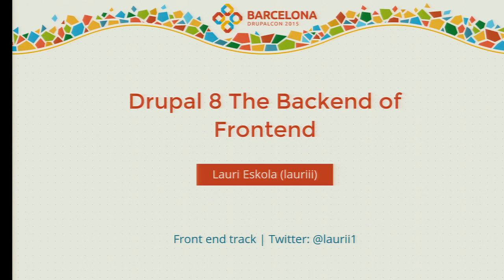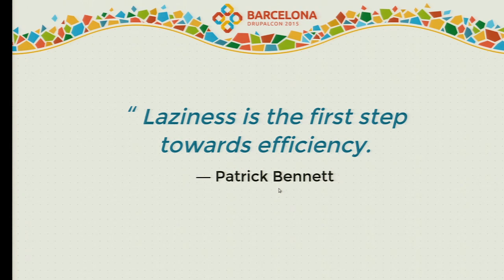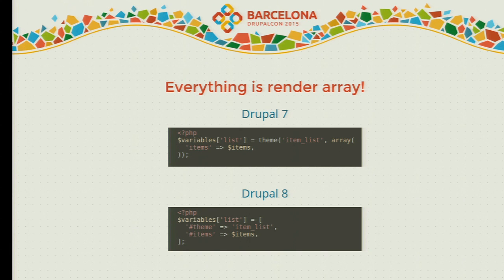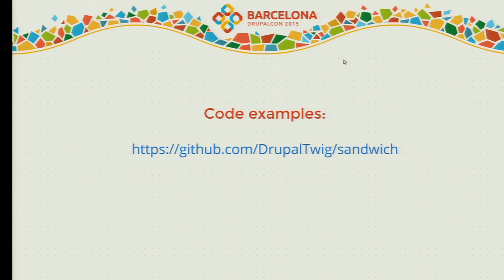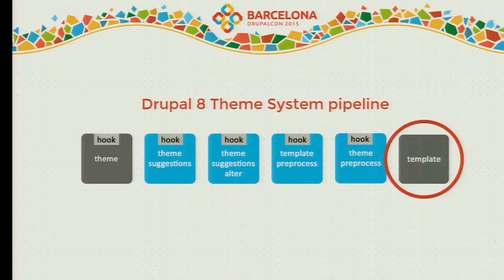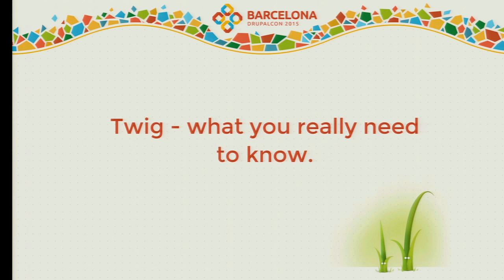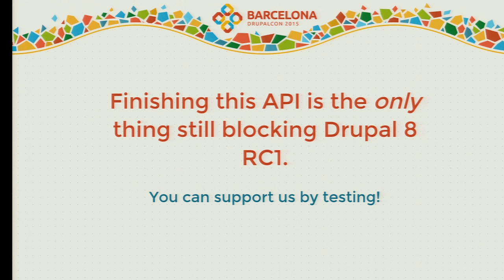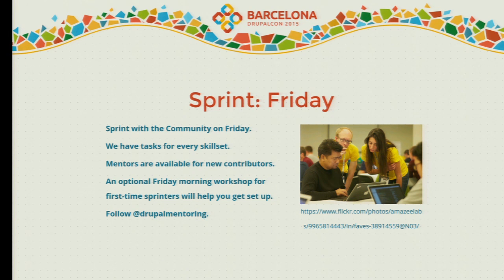DrupalCon Barcelona 2015: Drupal 8 The Backend of Frontend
This presentation outlines some of the major changes to the theme layer and why they were necessary to make a better experience for themers and module developers using Drupal 8. We will also walk through some of the internals of different aspects of the theme system and how they might affect your day-to-day work with Drupal.

Drupal 8 will ship with a fancy new template engine (Twig) and a simpler theme layer. In my session I’ll show you some goodies from Twig and walk through the changes it creates for developers.

Many parts of the presentation include best practices for working with the Drupal 7 theme layer which will give you knowledge that you can use right away.

A high-level overview of the changes to the theme system in Drupal 8.

Some of the goodies that are possible now that we’re using Twig as our templating engine.

Using theme hook suggestions to cut down on custom code and have themers thanking you.

Phases of the theme system and where you can step in to alter things.